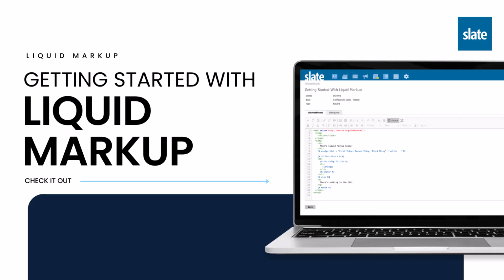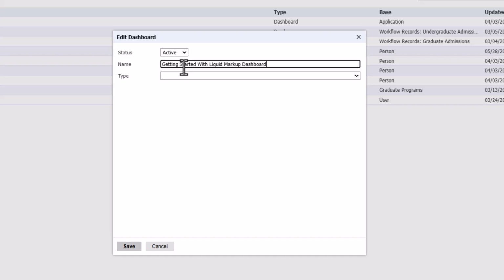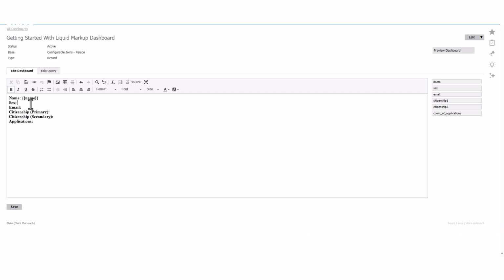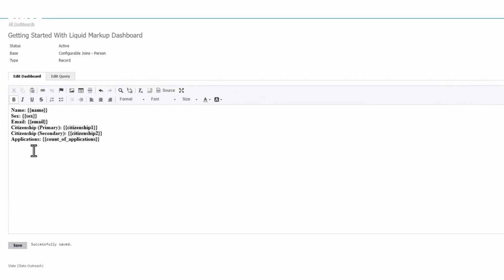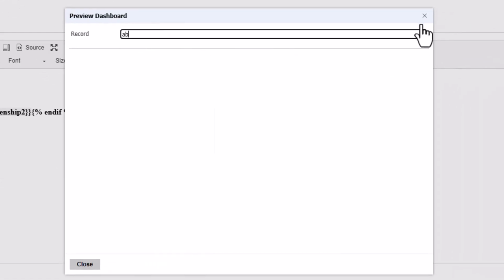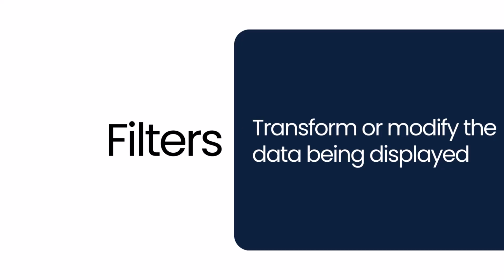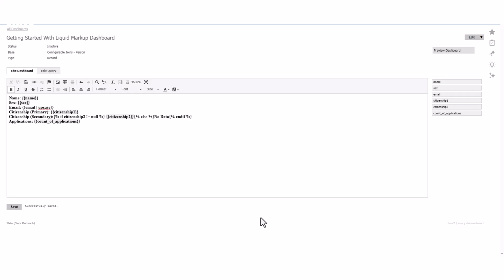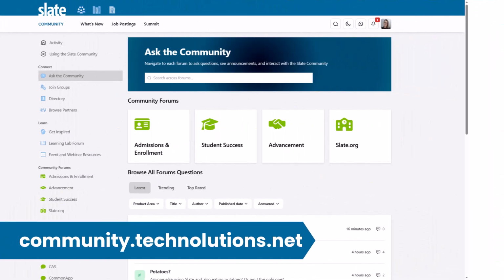Getting Started With Liquid Markup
Dive into the basics of Liquid Markup in this getting started video. Learn what Liquid Markup is and how it can help you personalize content for your audience.